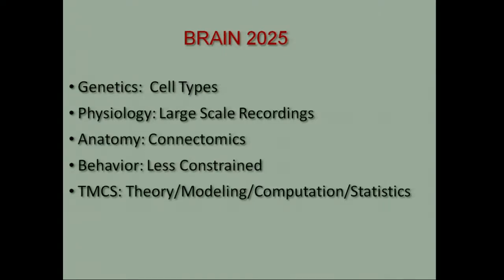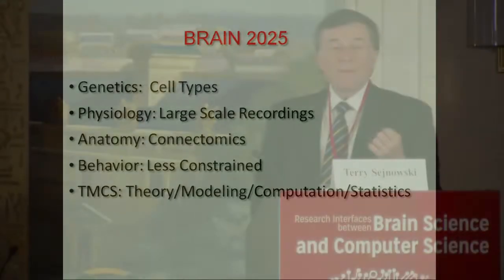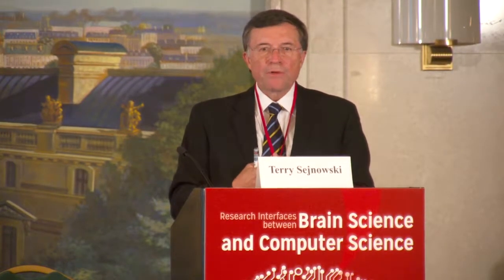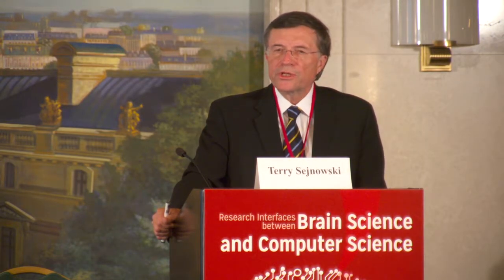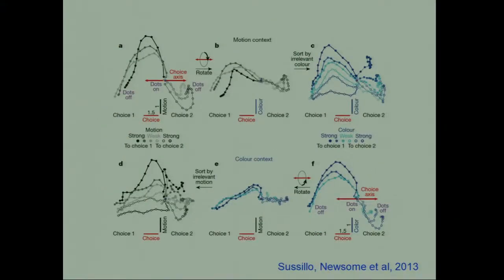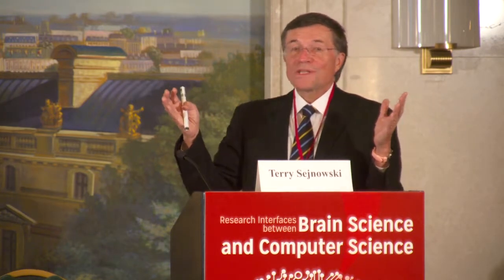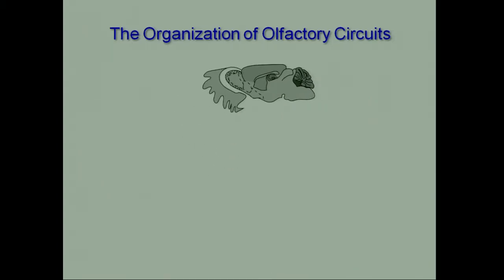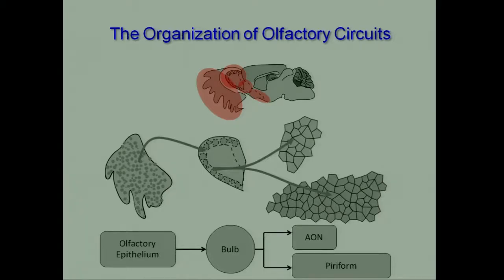Theory, Computation, Modeling and Statistics: Connecting the Dots from the BRAIN Initiative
Terrance Sejnowski, Salk Institute for Biological Studies